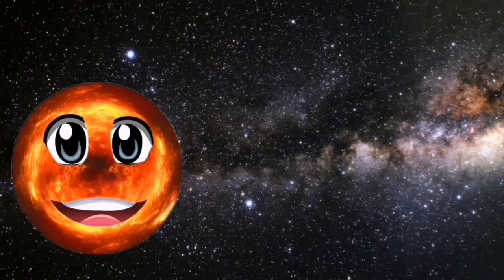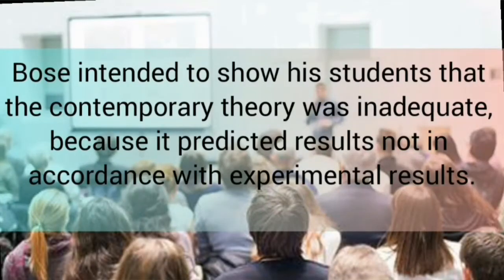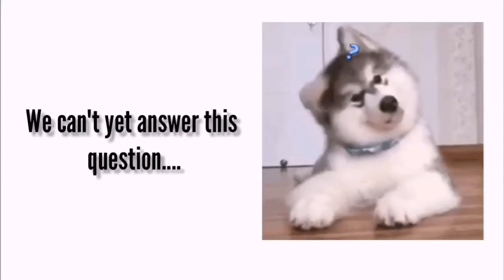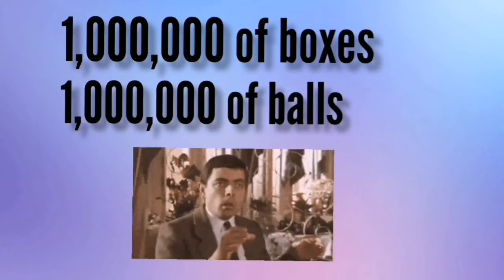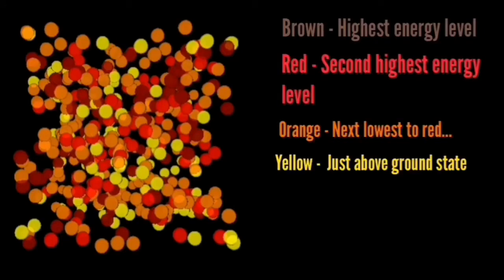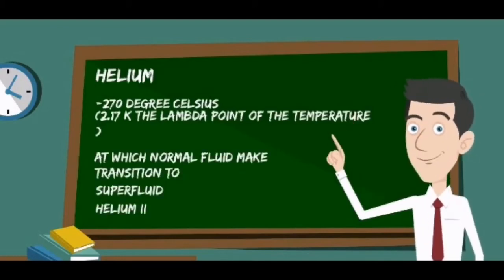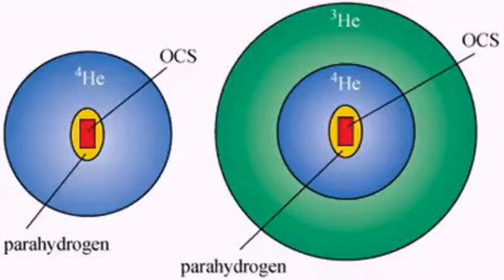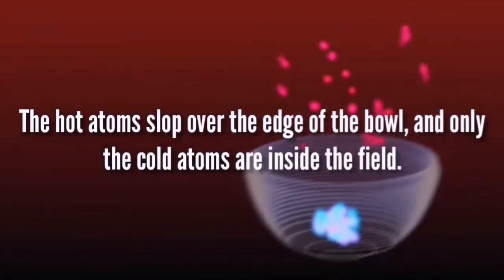Bose Einstein Condensation and Liquid Helium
Video Presentation by 19-PPH TEAM 4 STATISTICAL MECHANICS.
This video contains excerpts from the below given youtube videos, which explained very beautifully the process of the creation of the condensate, and so we thought we must include it in our video.
Everything else used in the video, is to our knowledge, in the public domain, and if we are mistaken please contact us here : , and we will remove the part or give the due credits appropriately.